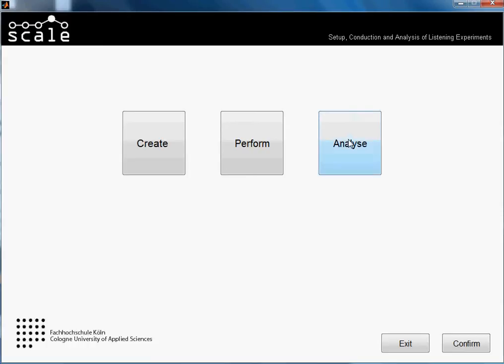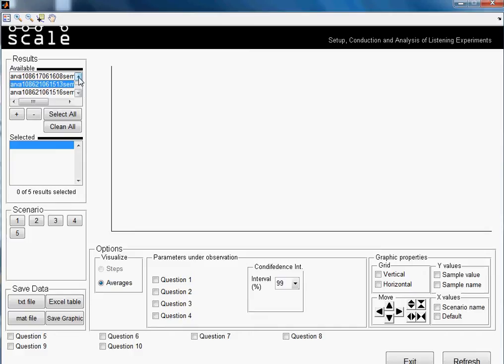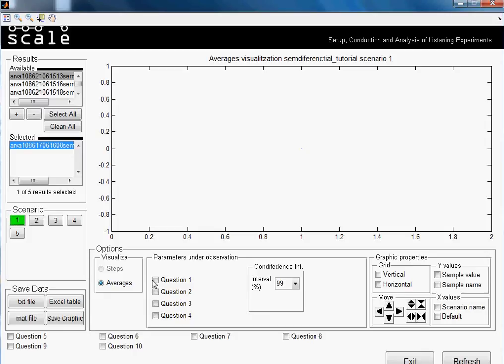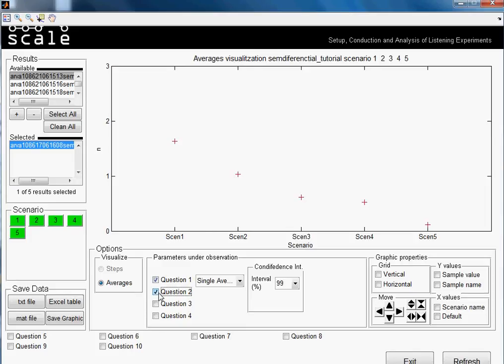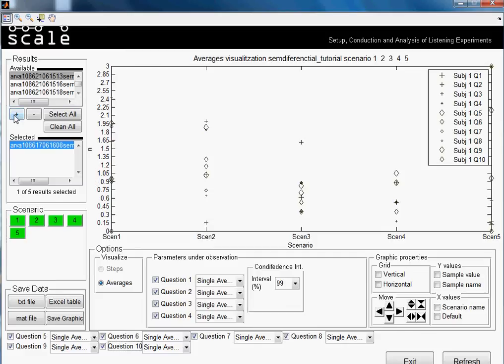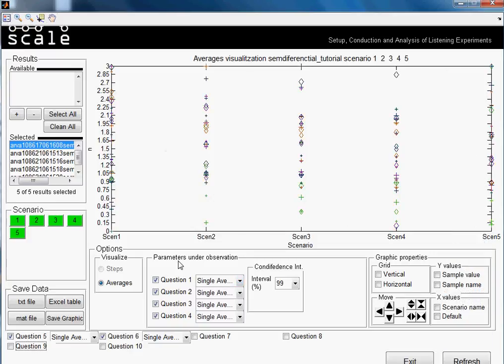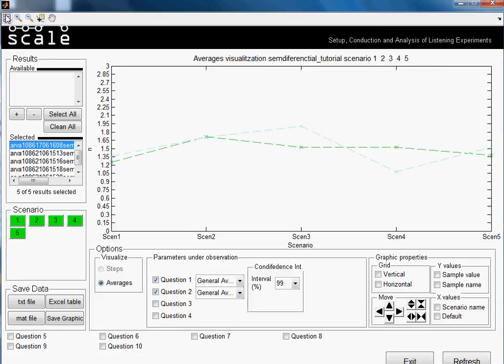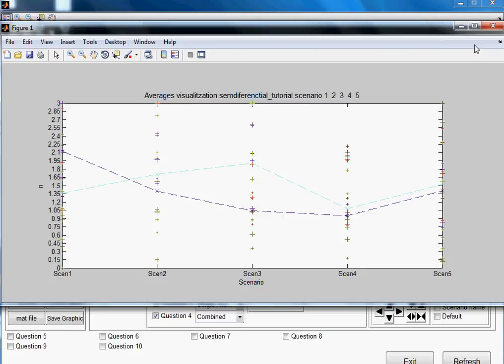Scale tutorial "Analysing a Semantic Differential Test"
In this tutorial the analysis of a Semantic Differential test using the software for Listening Experiments Scale is explained.